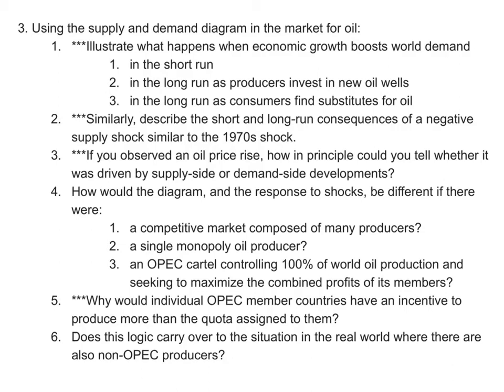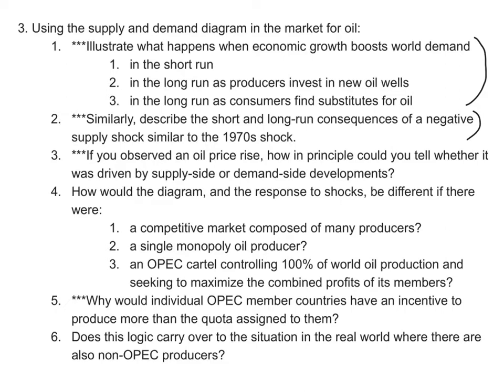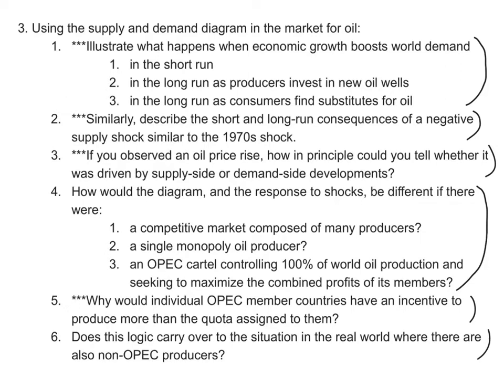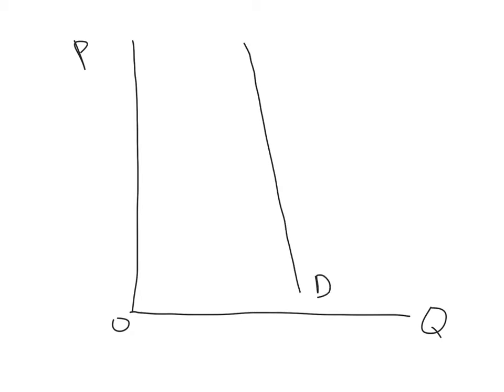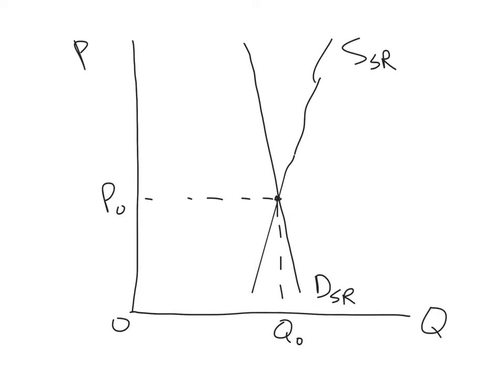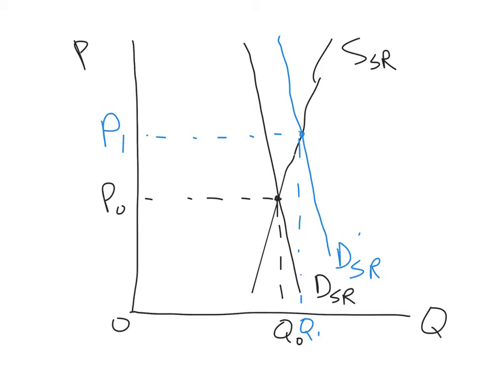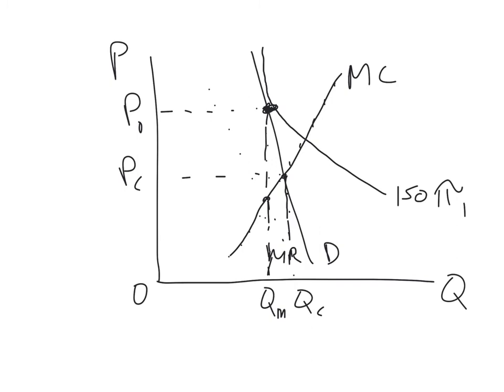102f17ex 3 study 11.3